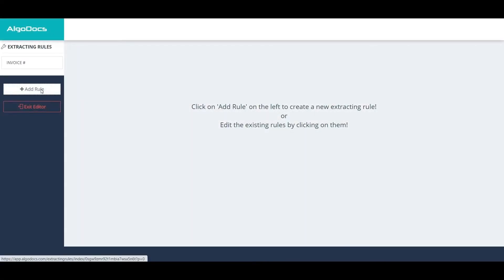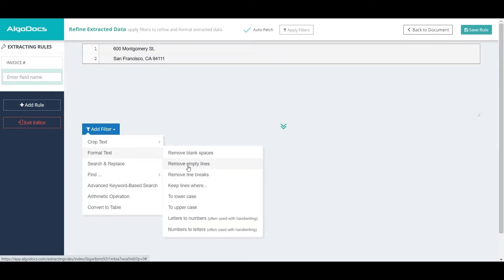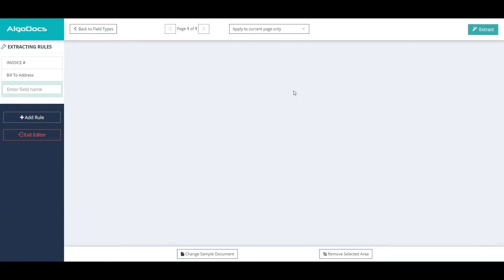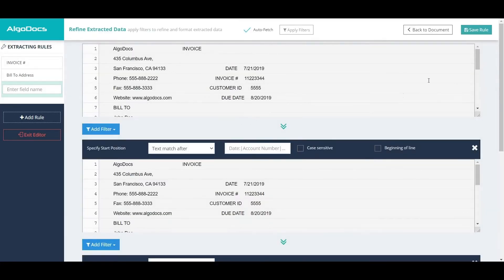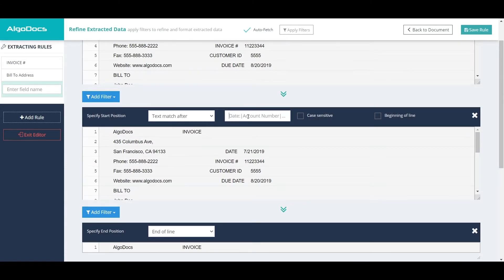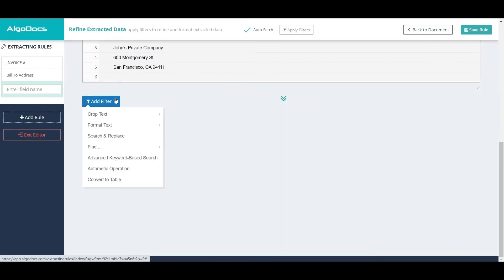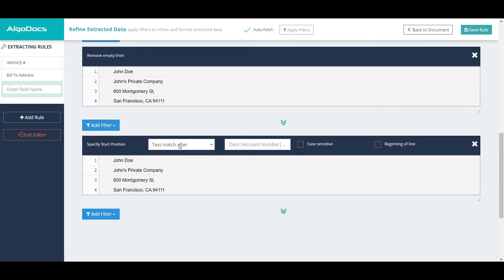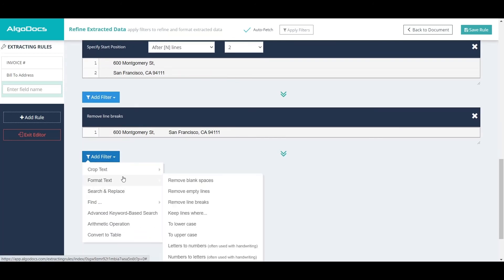Extract text from pdf or scanned documents using AlgoDocs - Part 2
In this short screencast video, we demonstrate how you can extract a text from pdf or scanned documents that consist of multiple lines at fixed or variable positions.